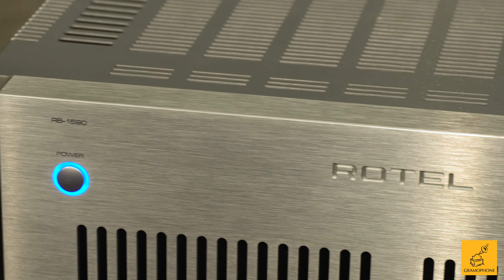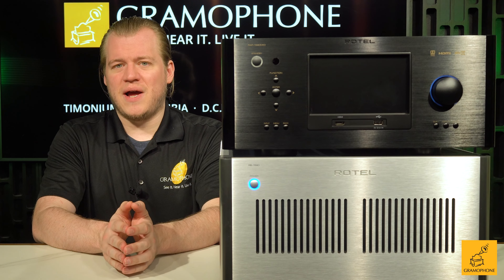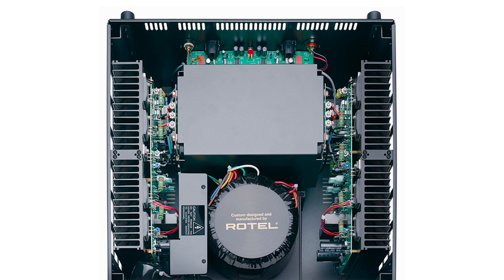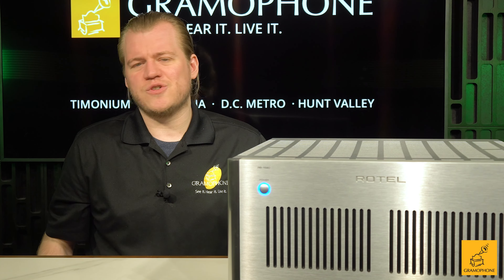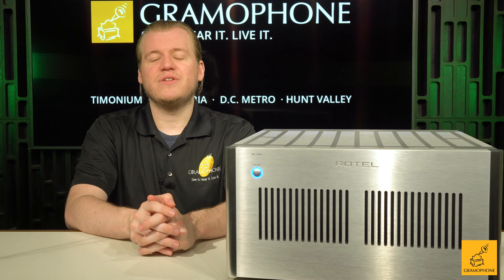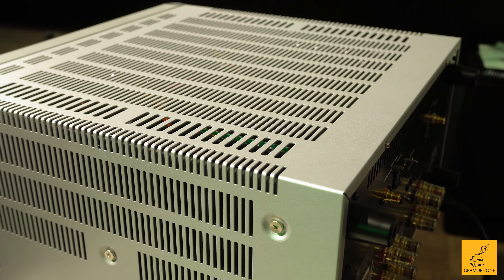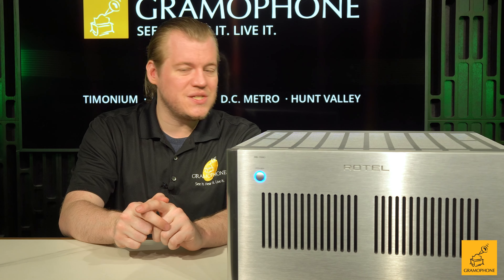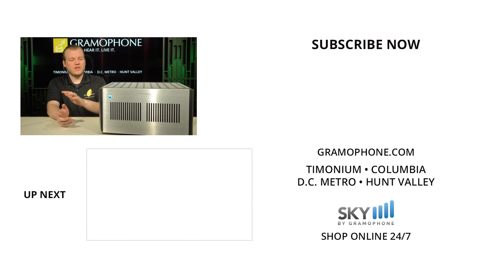Rotel RB-1590 Stereo Amplifier | This Amp is a BEAST at 350 W Per Channel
Power - refined, detailed, and plenty of it. Larger listening rooms or less sensitive loudspeaker designs require it to bring out the best possible performance and attain realistic audio dynamics. Explosions in movies and crescendos in your music are handled masterfully with this BEAST of a piece.

0:00 Intro
1:13 Background of Rotel
1:40 Toroidal Transformers, BHC Capacitors, and Clean Circuitry
2:33 Balanced and Unbalanced Inputs
3:06 2 Sets of Quality Speaker Terminals
3:51 Design Aesthetic and Material Quality
4:06 Experience of Using the RB-1590
5:10 Price & Final Thoughts
📞 1-844-GRAMOPHONE